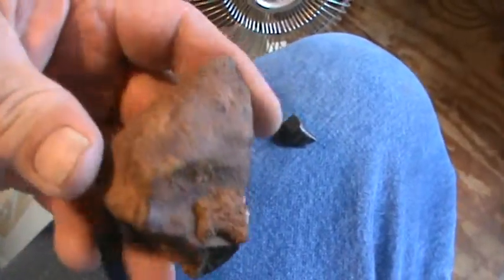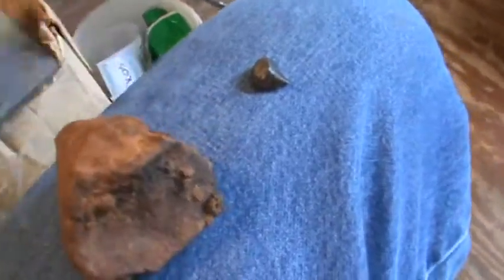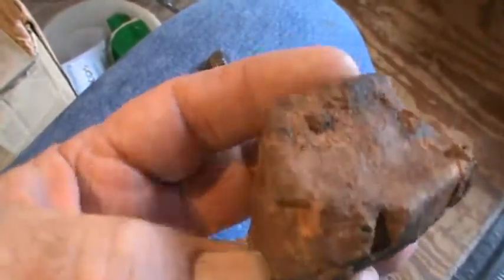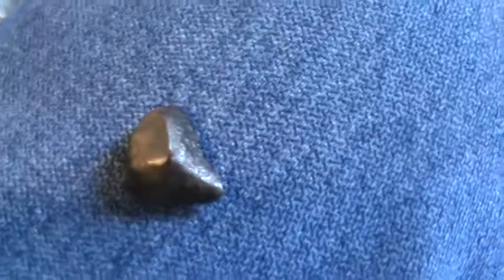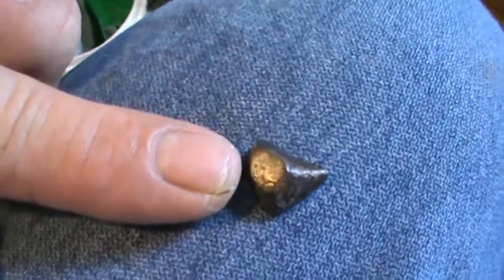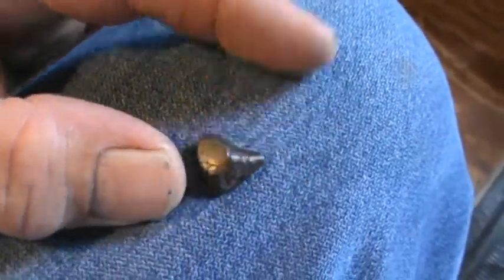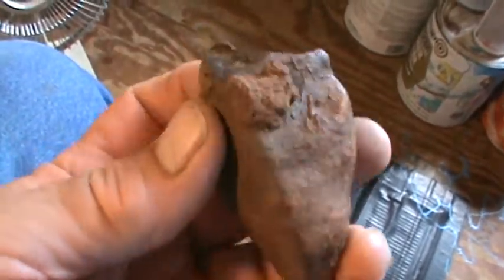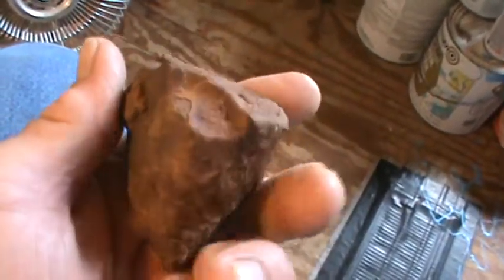Meteorite ?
I think I may have found a meteorite.